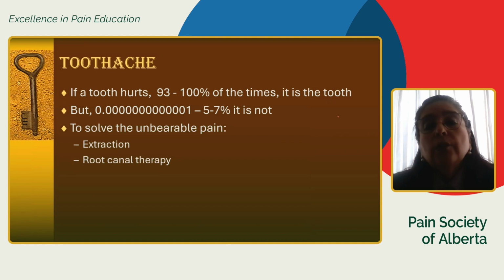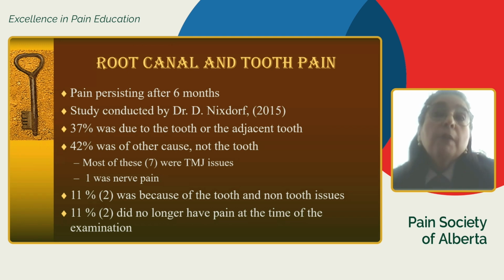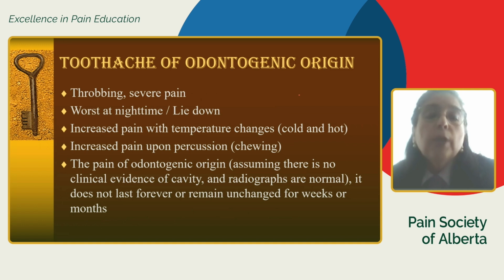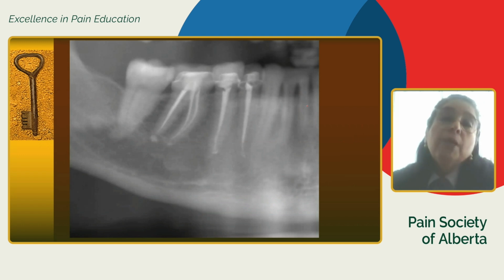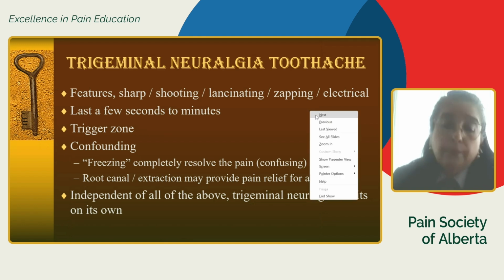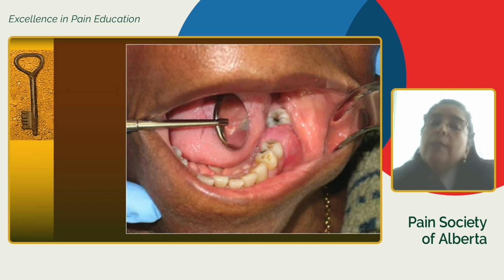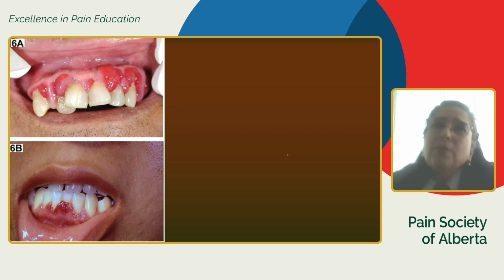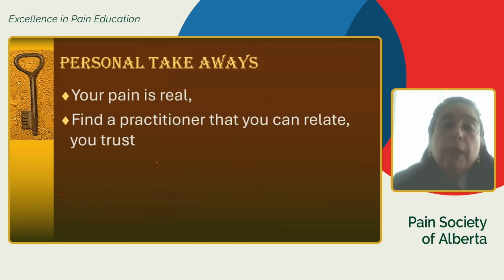If It Is Not My Tooth, What Is It Then? | Dr Ivonne A Hernández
Dr. Hernandez will discuss the clinical features of a typical toothache and the possible diagnoses that may mimic a toothache. Clinical cases will be shown along with tips to prevent unnecessary treatment.